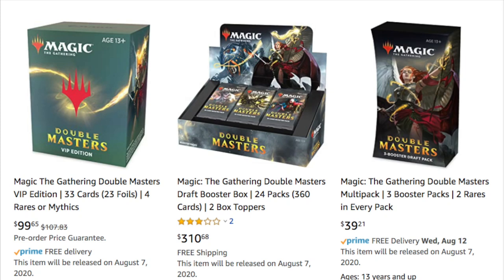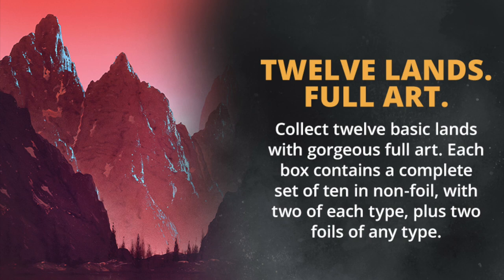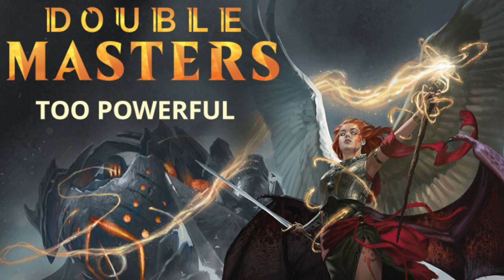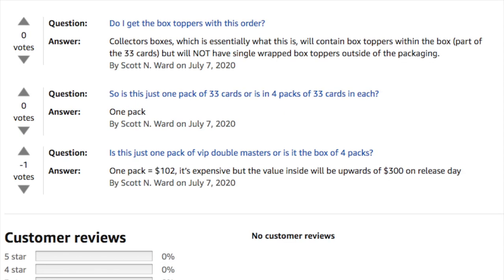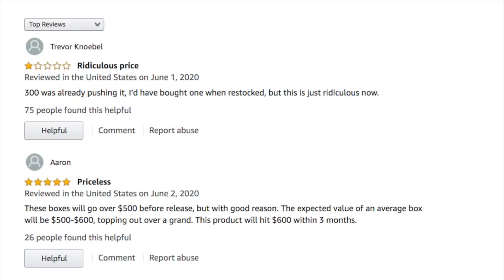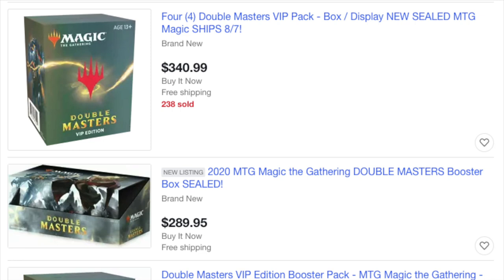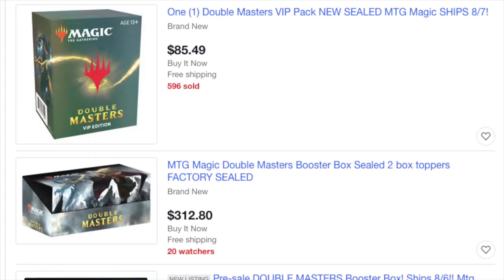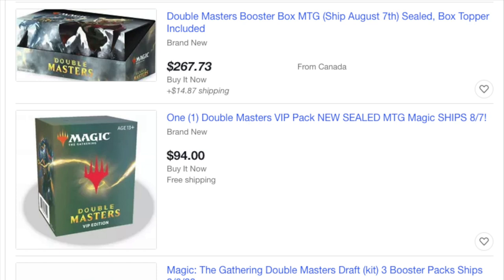It Cost Me $200 to Buy Double Masters Booster Boxes Magic the Gathering